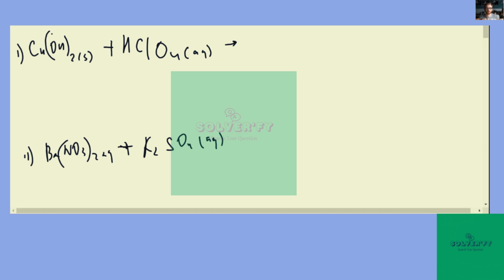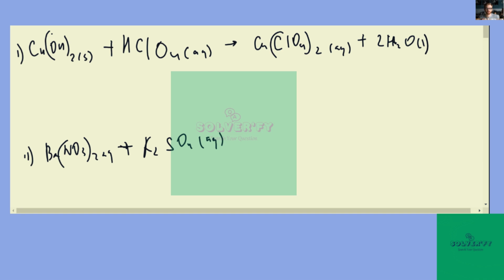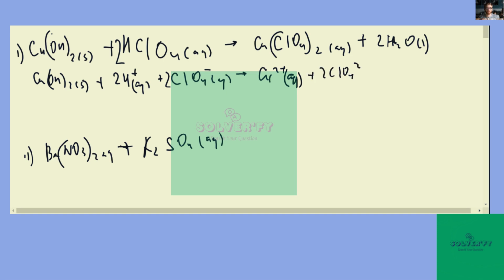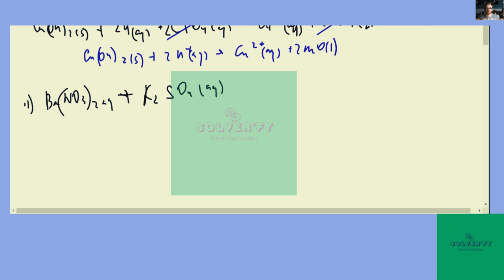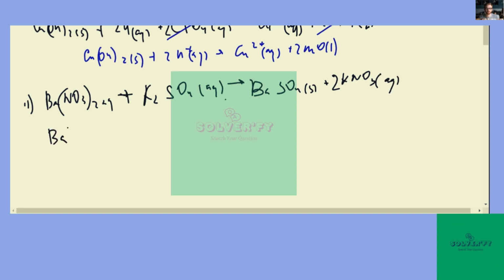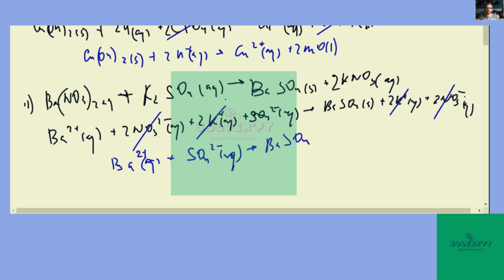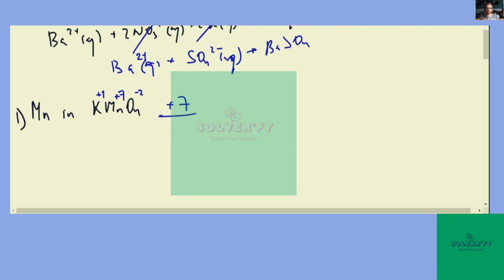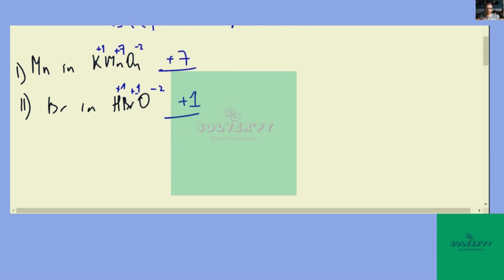[Chemistry] Complete and balance the following molecular equations, and then write the net ionic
[Chemistry] Complete and balance the following molecular equations, and then write the net ionic equation for each i. Cu(OH)2(s) + HClO4(aq) âŸ¶ Cu(ClO4)2(aq) + H2O(l) ii. Ba(NO3)2(aq) + K2SO4(aq) âŸ¶ BaSO4(s) + KNO3(aq) b. Determine the oxidation number for the indicated elements in each of the following substances i. Mn in KMnO4 = ii. Br in HBrO = iii. O in K2O2 =